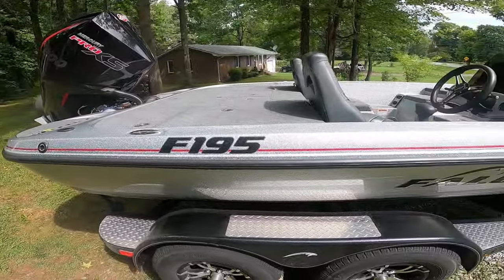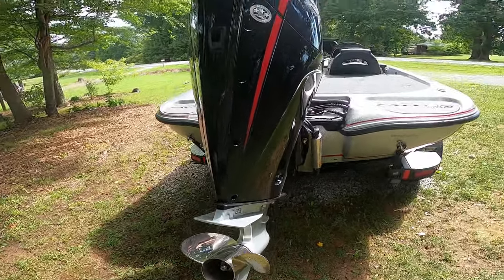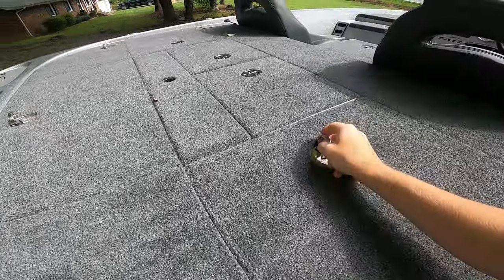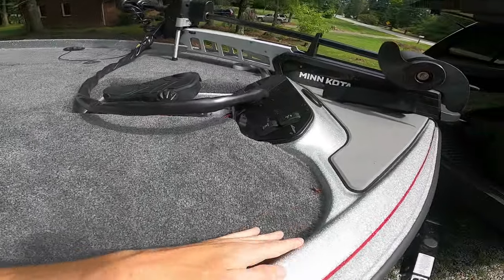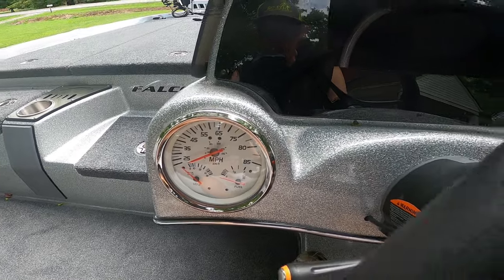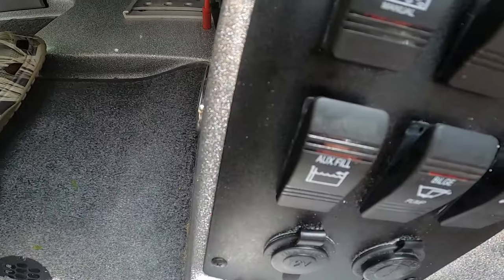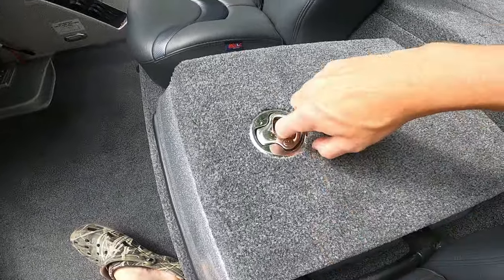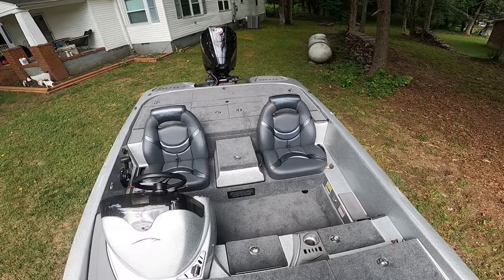2021 Falcon 195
Overview of a 2021 Falcon 195